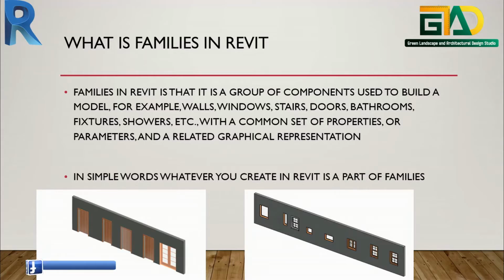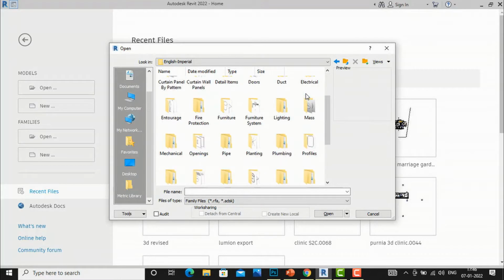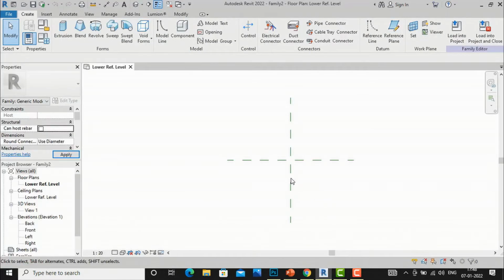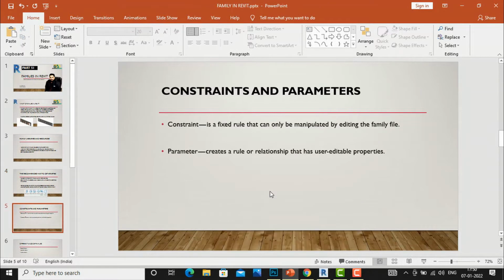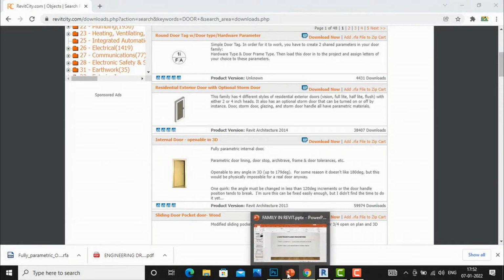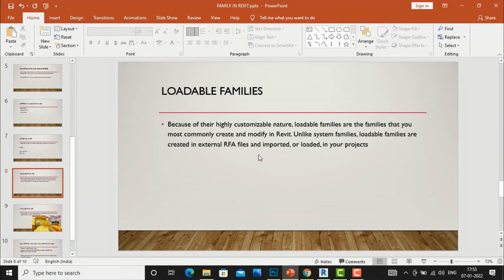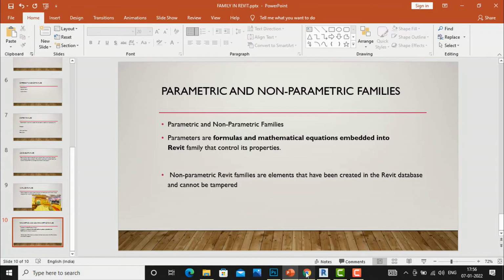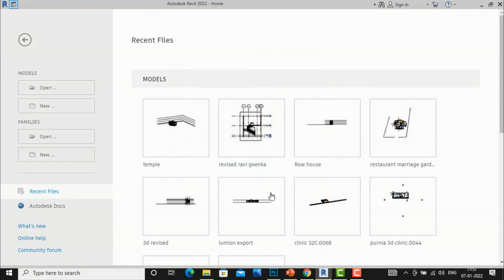PART 51-FAMILIES IN REVIT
what is family in Revit
different kinds of families
parametric families and non parametric families